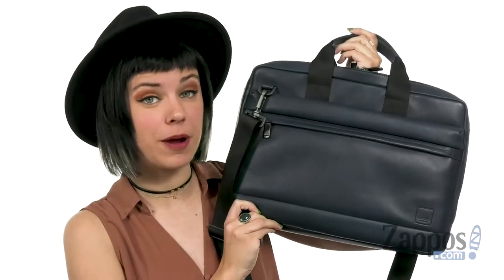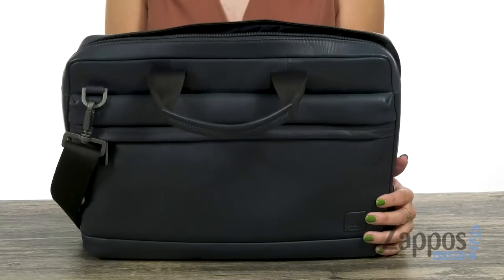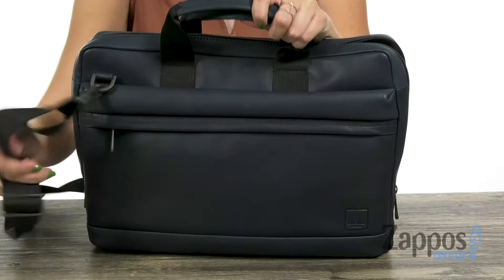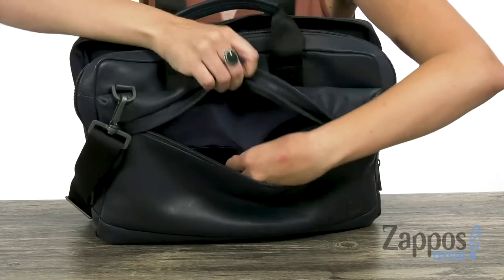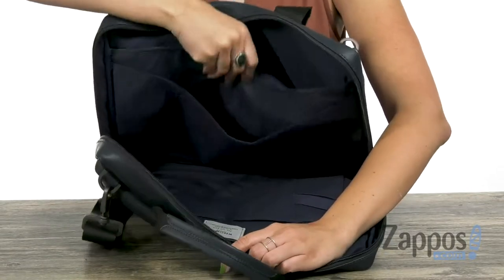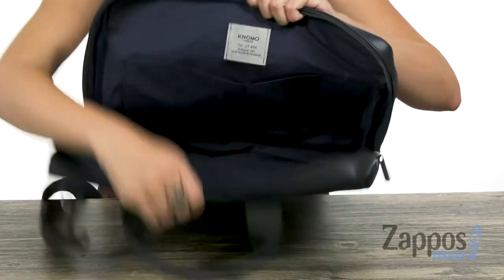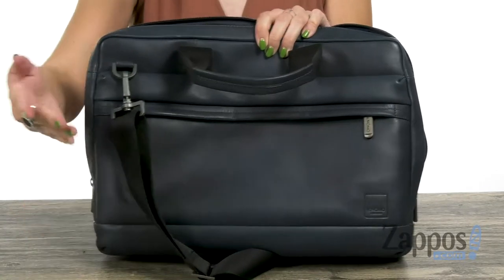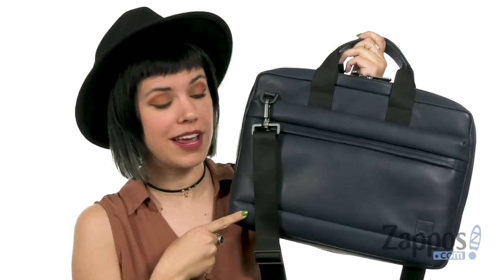KNOMO London Barbican Foster Laptop Briefcase SKU: 8840076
The Foster Leather Laptop Briefcase is from the KNOMO&reg; London Barbican Collection.
Easily organize your work life with this luxuriously crafted case!
Laptop compartment can accommodate up to a 14" laptop.
Made from pebbled, full grain leather.
Versatile transport options allow you to carry the bag by hand using the leather handles or over your shoulder using the removable and adjustable nylon shoulder strap.
Exterior front zip pocket is perfect for your must have items on the go.
Main zippered compartment boasts a padded laptop compartment and three accessory pockets to keep all your item organized.
Imported.
Dimensions: H10.6" x W14.6" x D3"
Measurements: